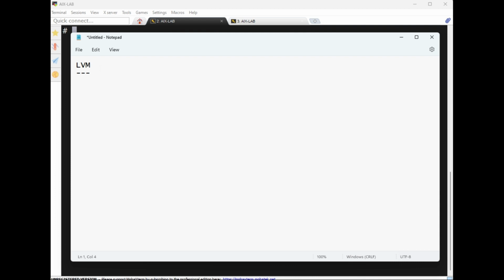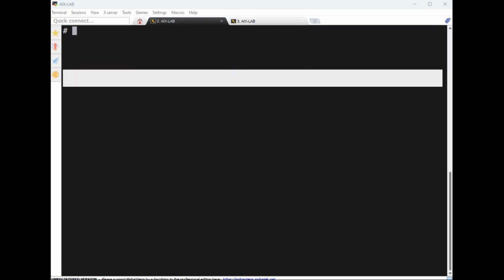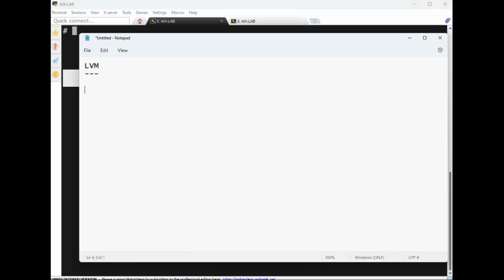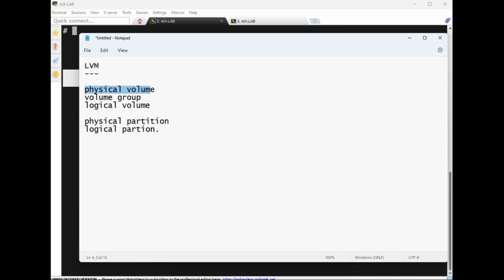LVM introduction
LVM  , physical volume ,  volume group ,  logical volume , physical partition and logical partition and mirroring introduction.